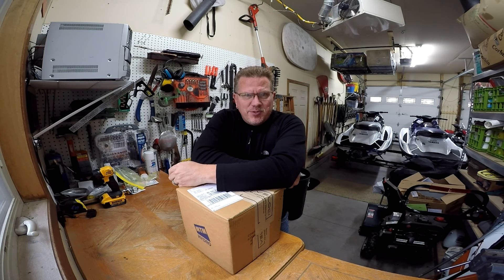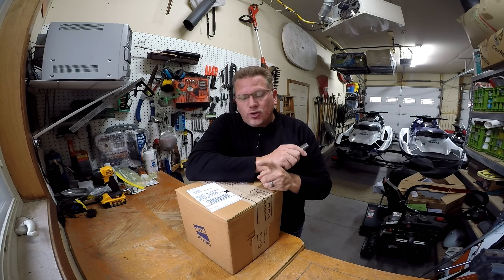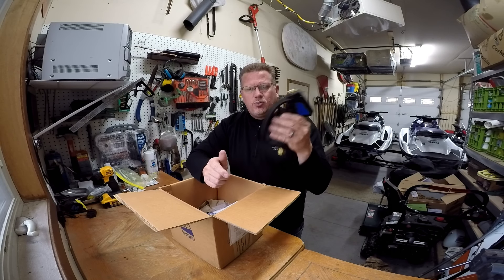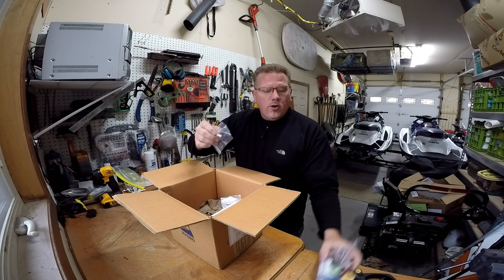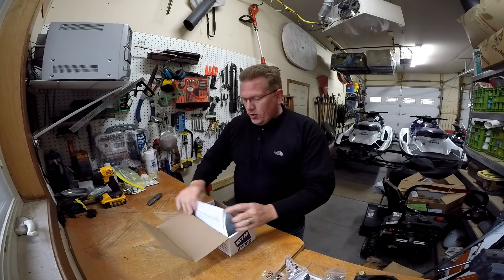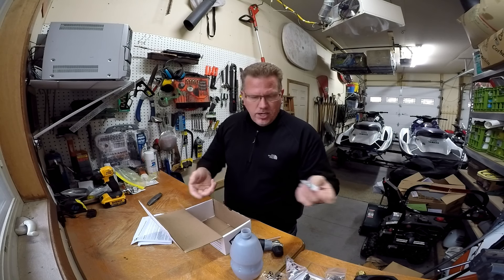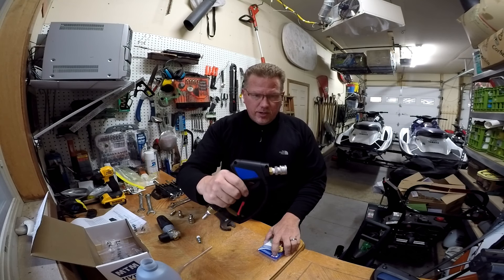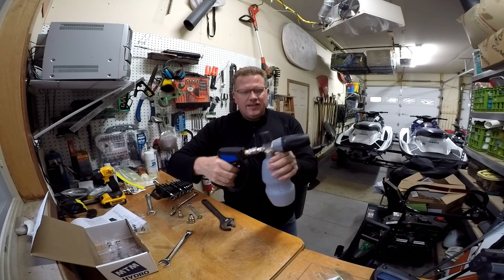MTM Hydro Foam Cannon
So I just got my new toy washer in.  Just in time for tweener season here in MN.  Time to wash up the summer toys and put them away.

Big shout out to Cboys TV for showing me this high-quality foam cannon from MTM Hydro!

Check out their channel for some good fun.  Maybe we can get them to come ride with us one day this season.  We can show them some high-speed trail riding!

I am still tuning the cannon for the best foam.  But right out of the box, it does really well.  I may try other soaps as well that are known to foam well.

All I can say, is a SXS, Waverunner or Truck covered in soap foam, cleans up much easier.